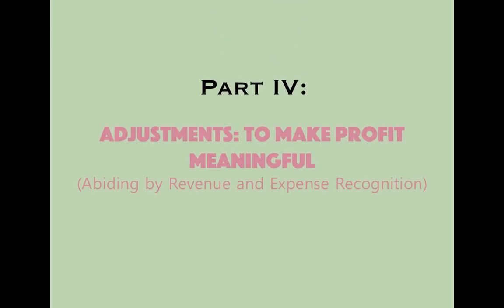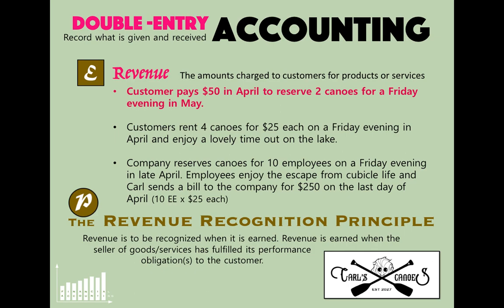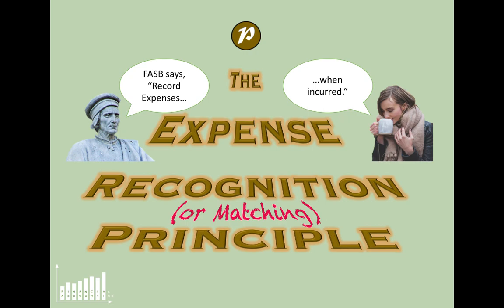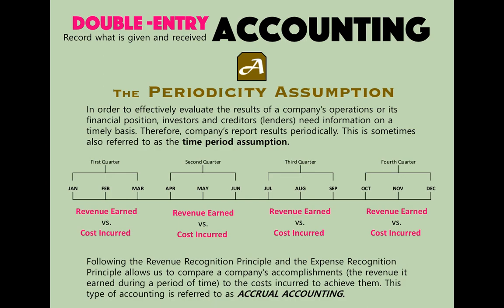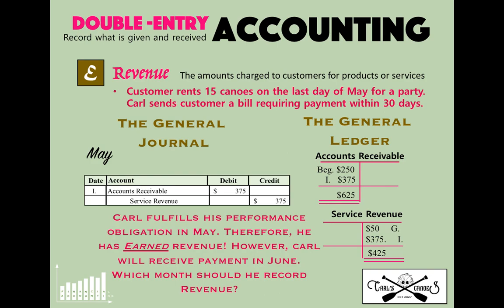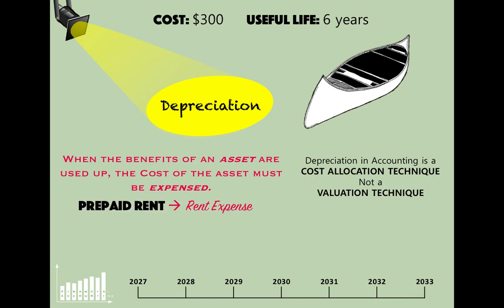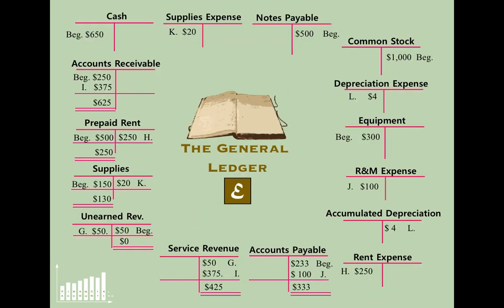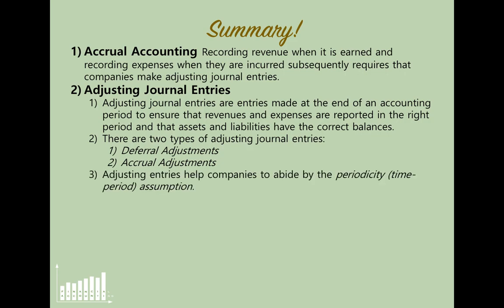Part IVa_Adjustments To Make Profit Meaningful